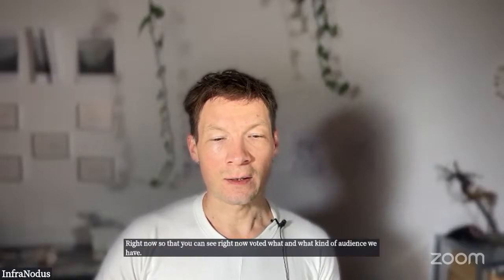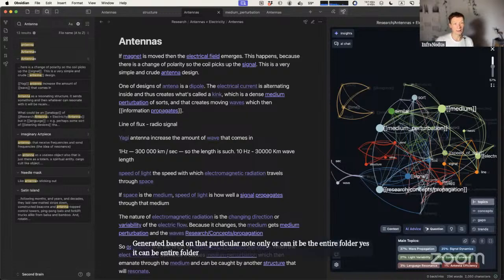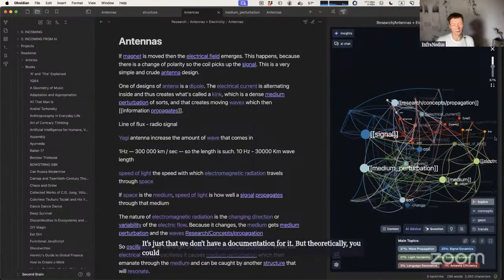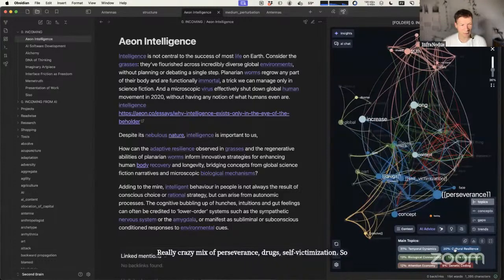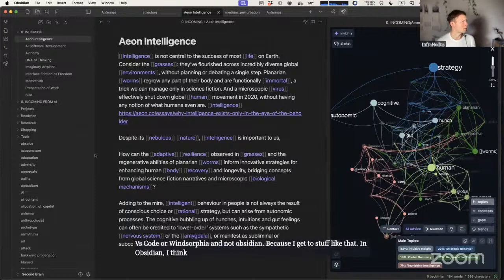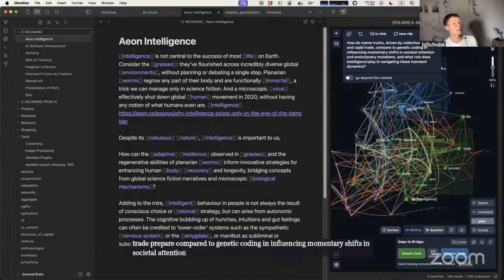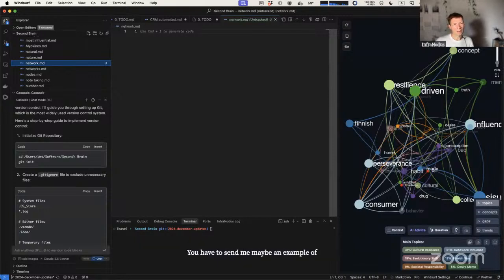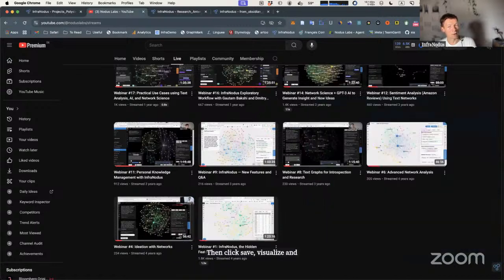Webinar #19: InfraNodus Obsidian Graph View Plugin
A webinar on using the new InfraNodus Obsidian graph view plugin.

00:00:00 — Introduction to the webinar and a preview of the tools being discussed
00:04:14 — How does InfraNodus work? Text network analysis.
00:09:28 — InfraNodus vs Obsidian graph and concepts vs [[wiki links]]
00:17:36 — Organazing and visualizing your Obsidian vault (folders, temporality) and different
00:33:40 — InfraNodus Obsidian research workflow: connecting ideas and finding gaps
01:01:03 — Using AI to generate research questions using AI prompts based on graph structures
01:05:42 — Illustration of zooming into specific topics within the InfraNodus graph
01:16:01 — Using Windsurf AI with Obsidian vaults
01:38:14 — Conclusion and future plans

See the pinned comment for the answers to the live chat questions!